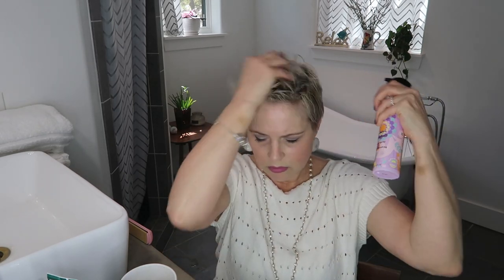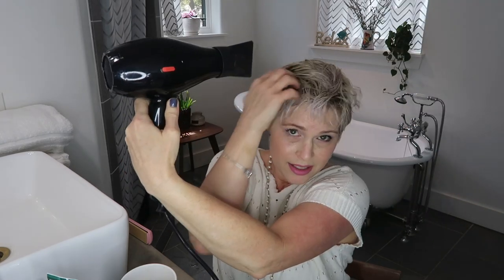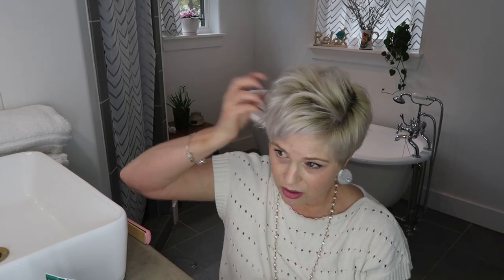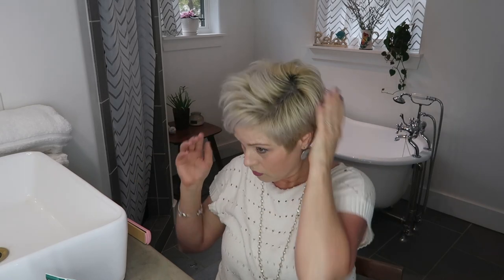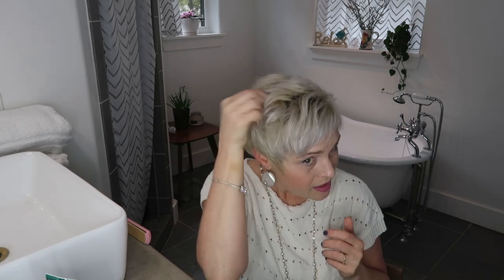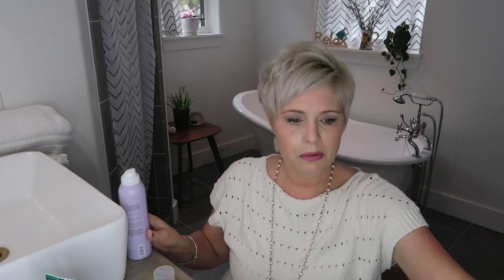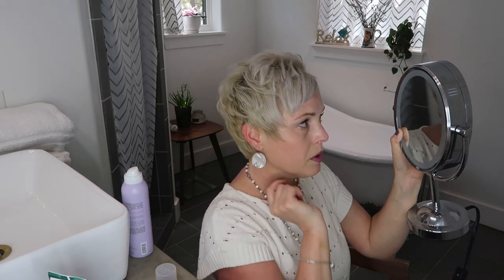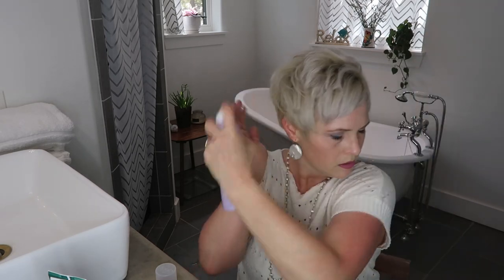Messy Pixie Cut Style!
S A G E D A W N

Here are the products I used in today's video:

Amika Brooklyn Bombshell Blowout Spray

Schwartzkopf Osis+ Dust it Powder

Enjoy Dry Wax

Hairitage Wiggle Room Hairspray